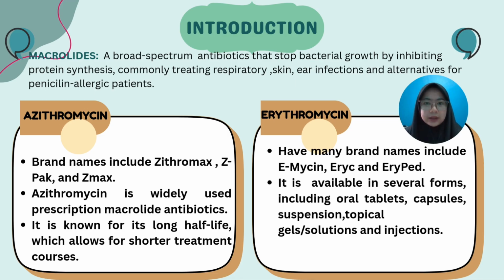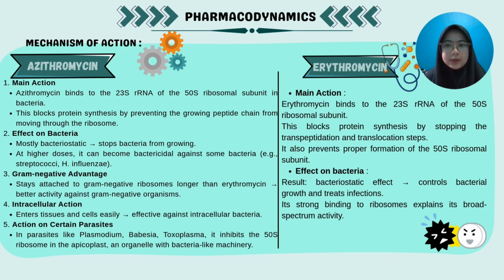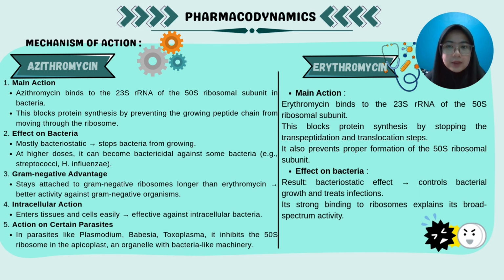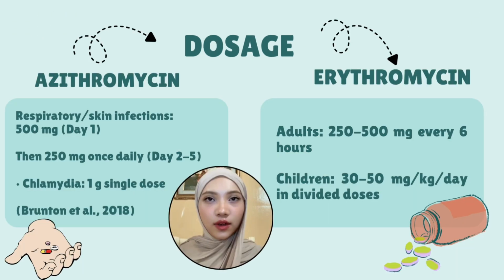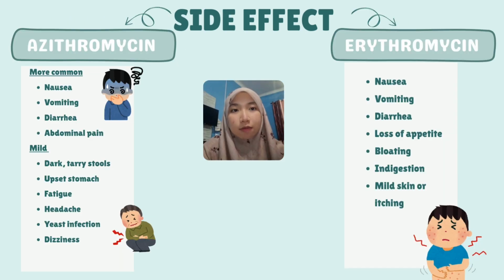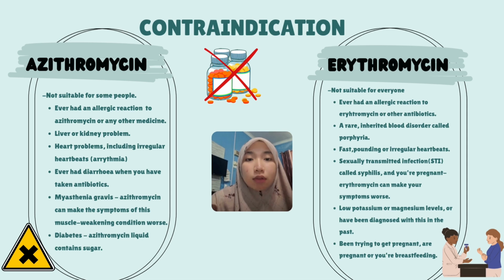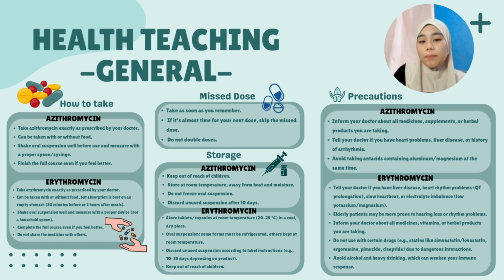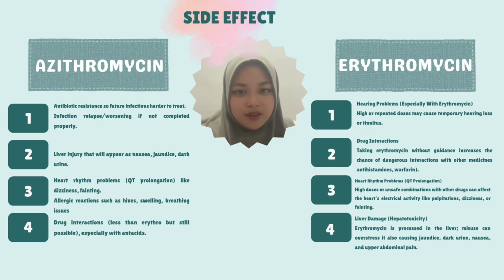PHARMACOLOGY BMHS - MACROLIDES : AZITHROMYCIN & ERYTHROMYCIN